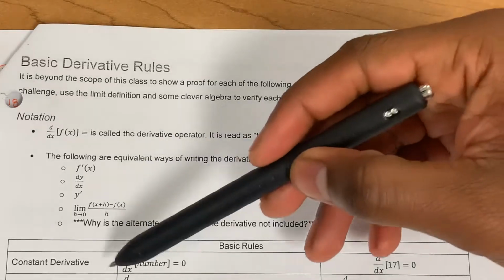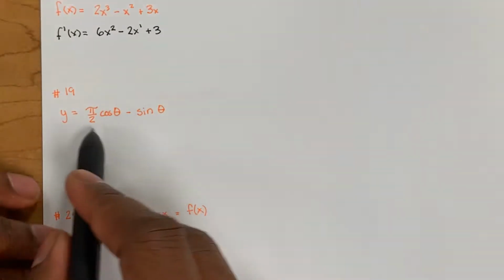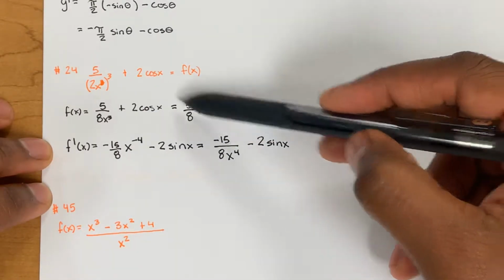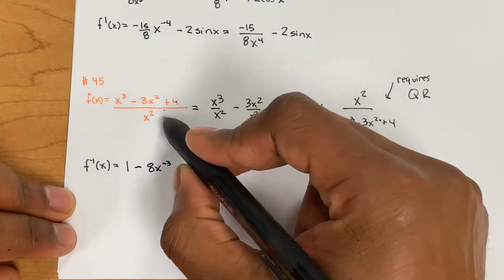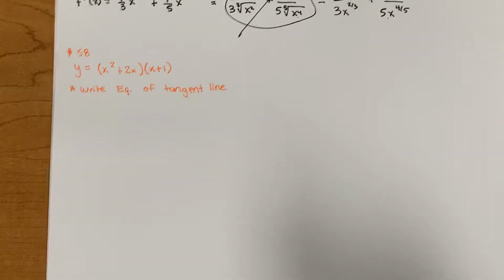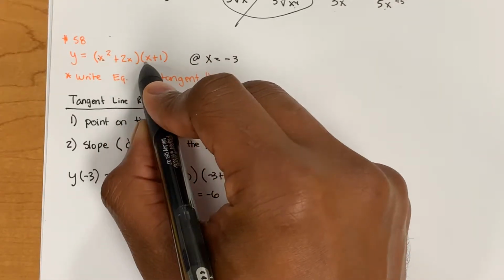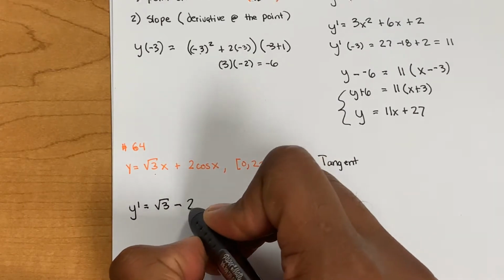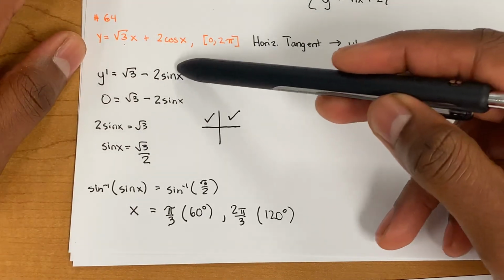Basic Derivative Rules